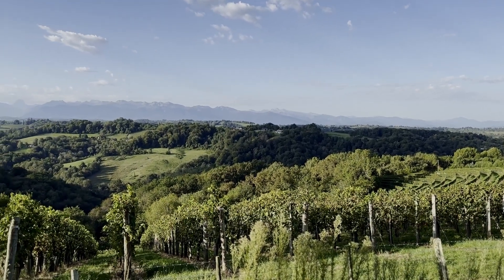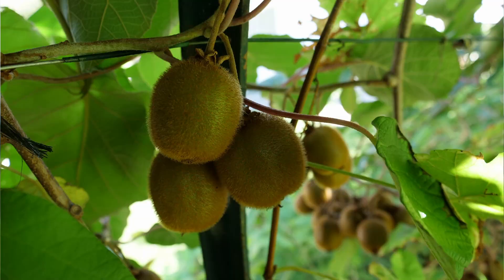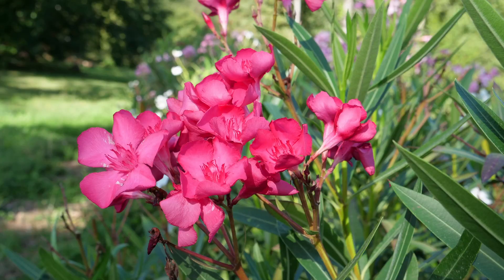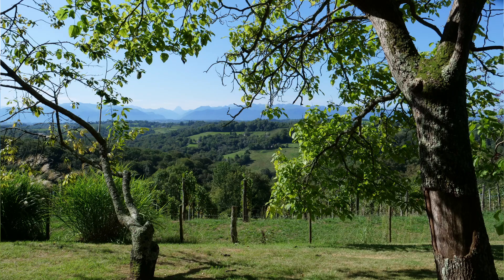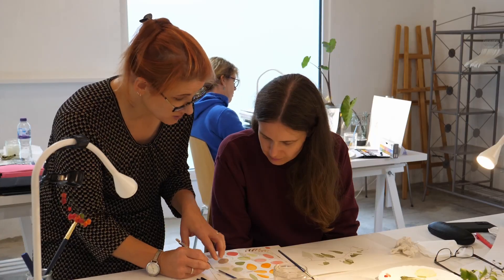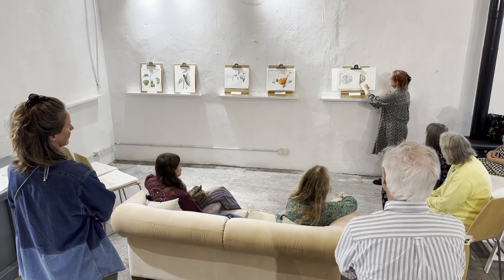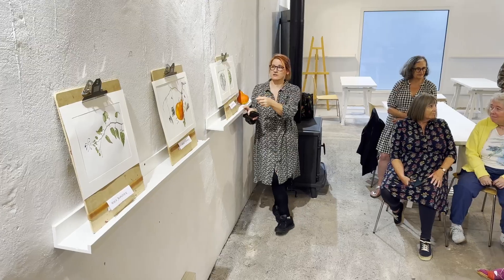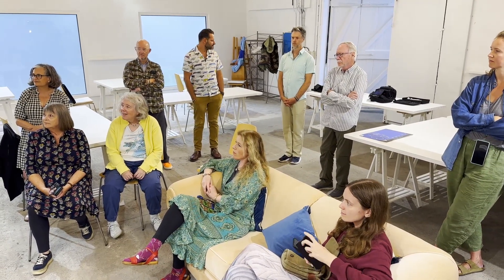Laura Clos 2025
Laura Silburn outlines the benefits of joining her 2025 course at Atelier Close Mirabel.